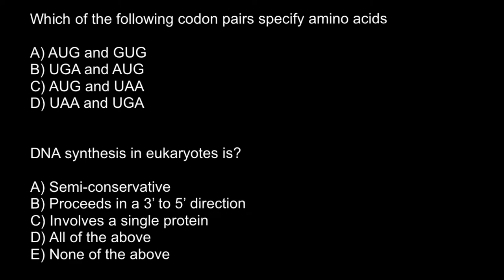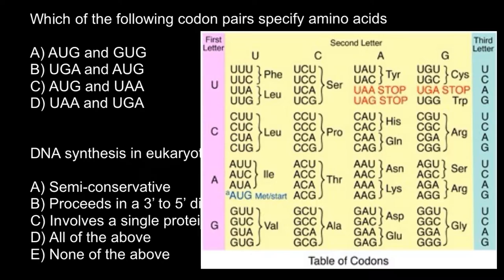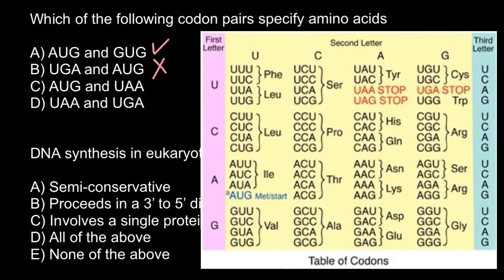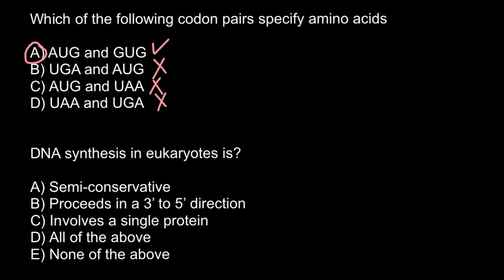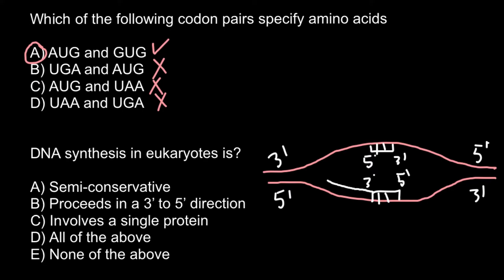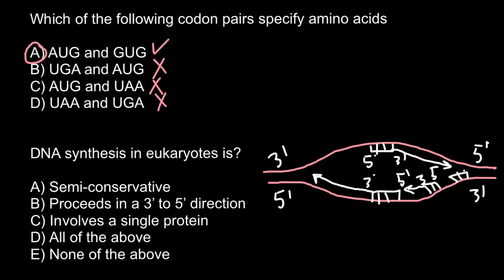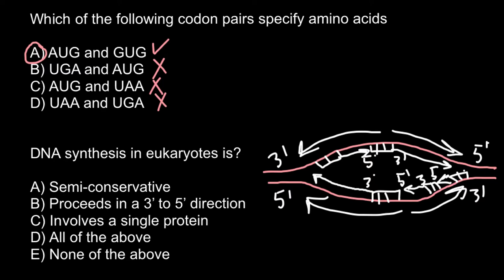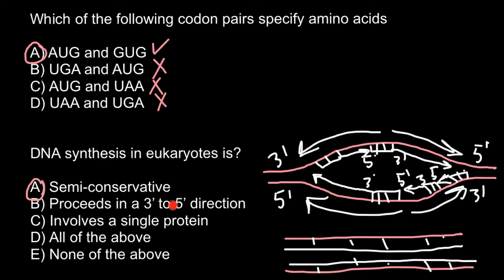DNA synthesis in eukaryotes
In eukaryotes, the vast majority of DNA synthesis occurs during S phase of the cell cycle, and the entire genome must be unwound and duplicated to form two daughter copies. ... This mechanism is conserved from prokaryotes to eukaryotes and is known as semiconservative DNA replication.